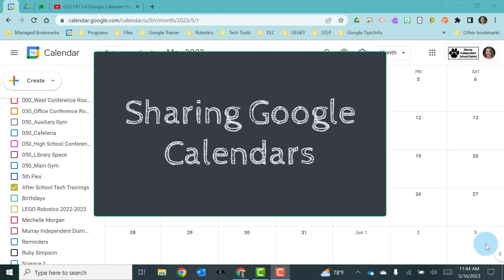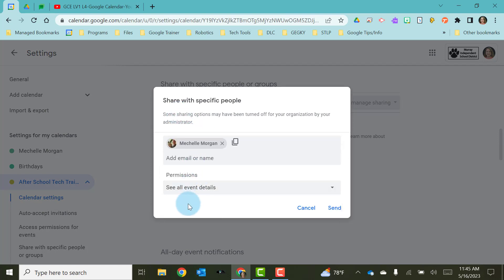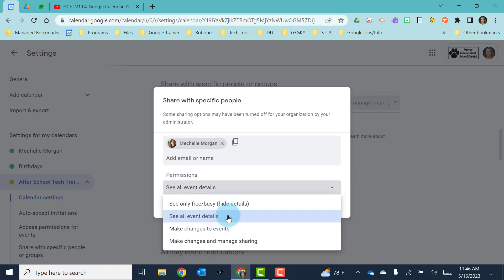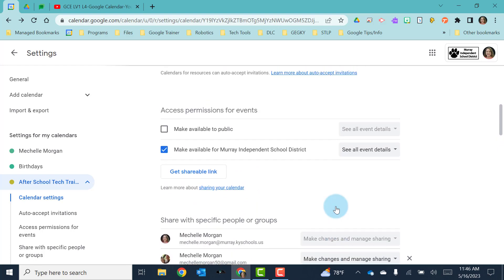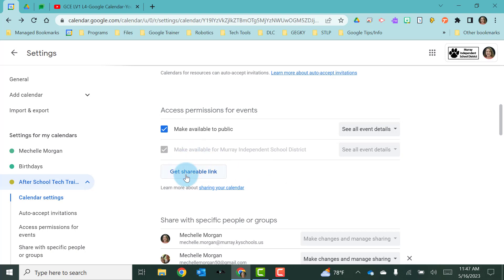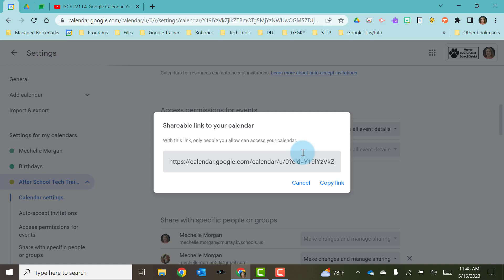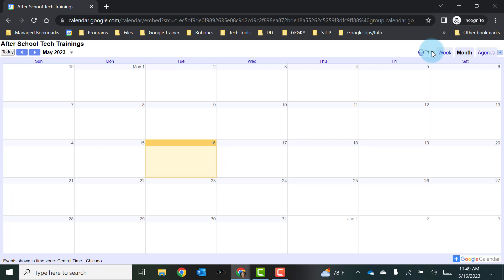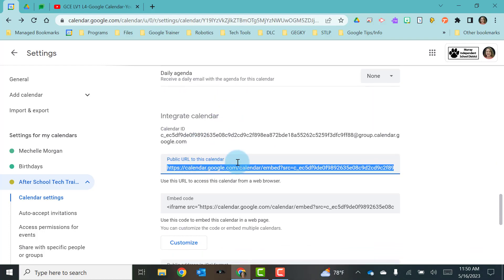GCE LV1 L4-Sharing Google Calendars